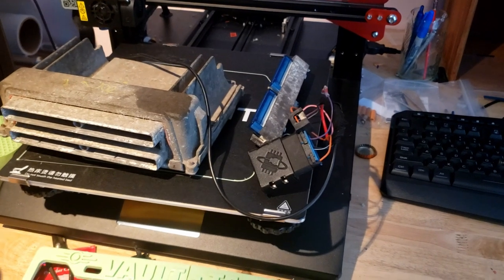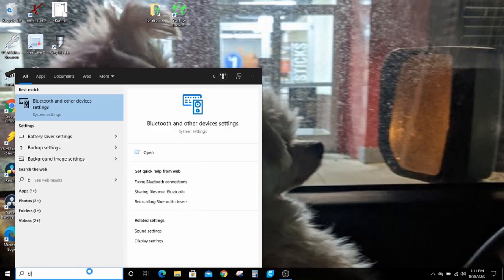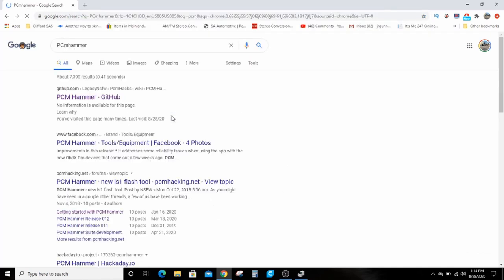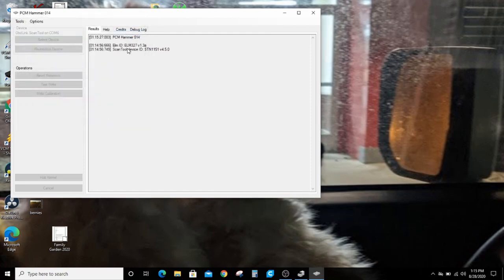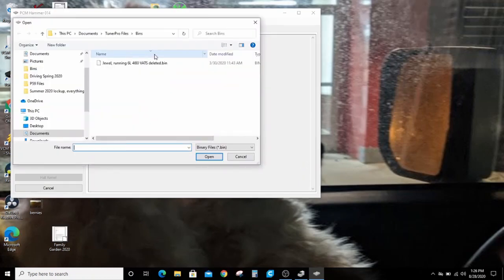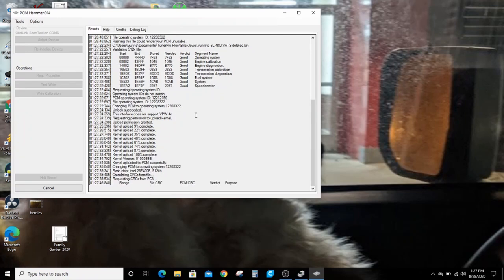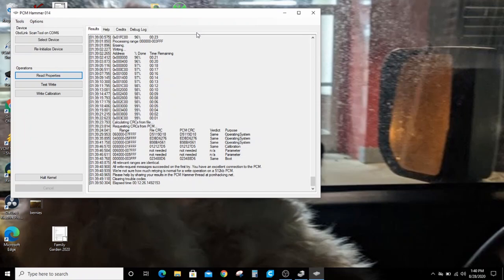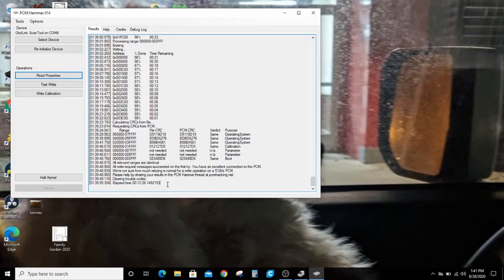Free PC/Windows based LS swap tuning, with datalogging! PCMHammer overview.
Google Drive link to XDF's, if it's not listed, I don't have it, so don't ask.

Link to OBD link MX,

Link to OBD Link LX,

Link to OBlink EX, corded tool,